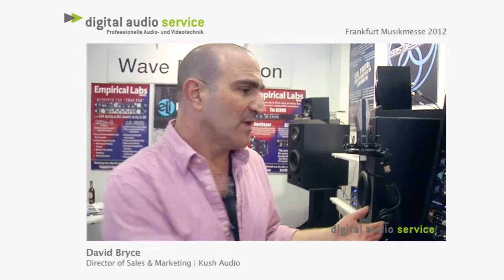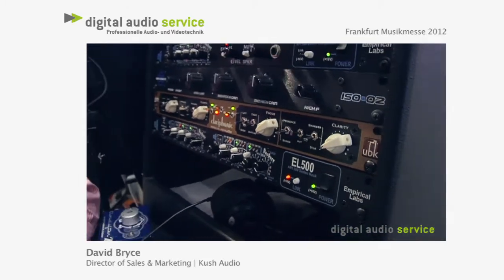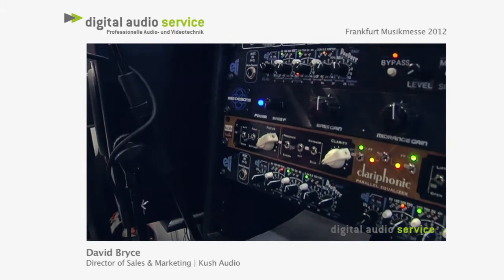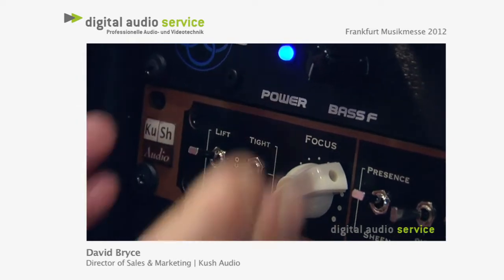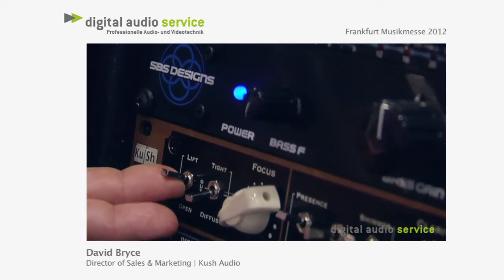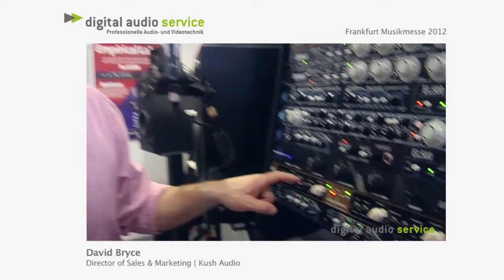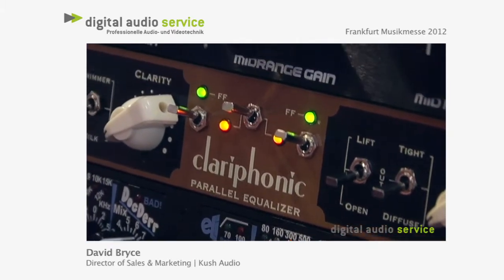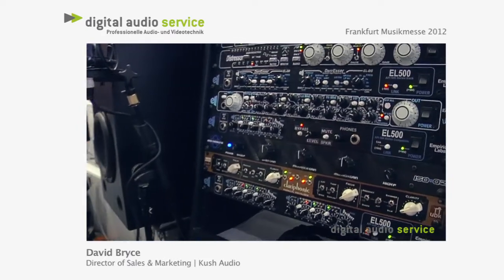Kush Audio ClariphonicEQ